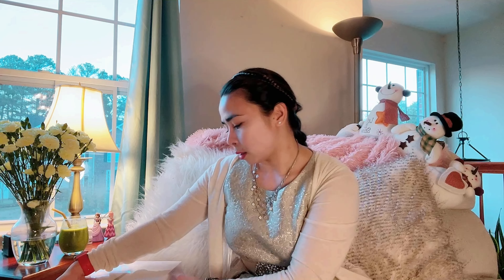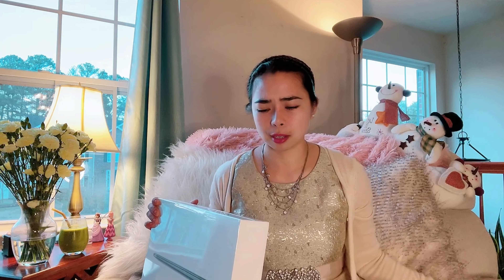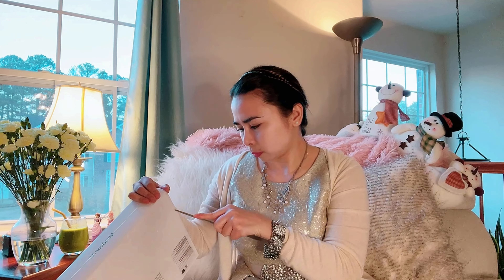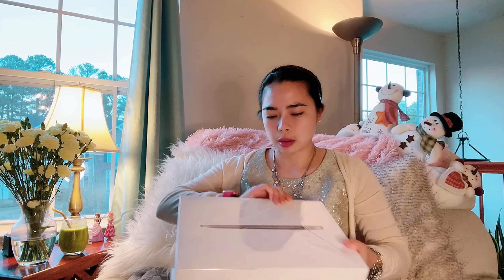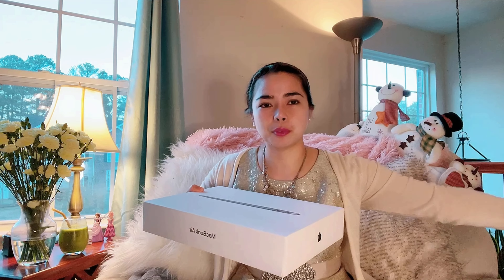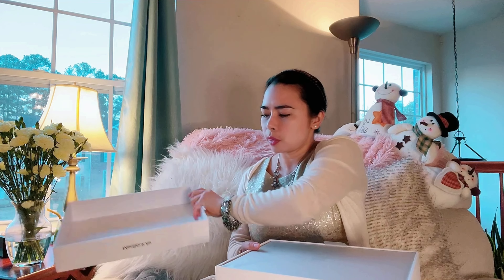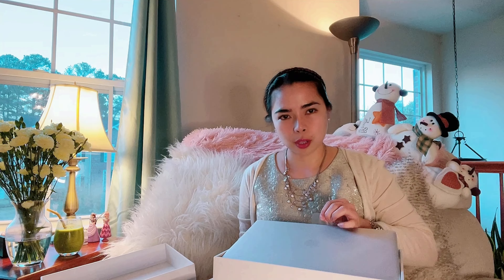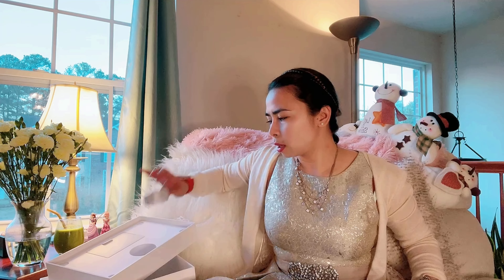MacBook Air unboxing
Unboxing a 13- inch MacBook Air